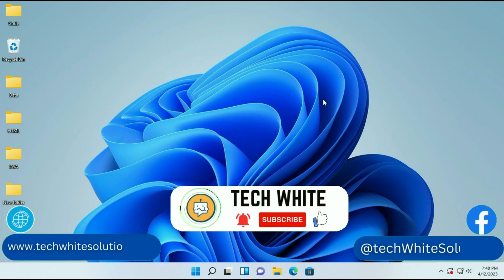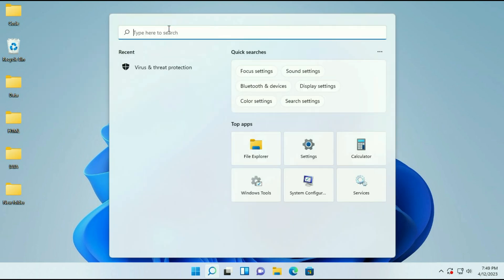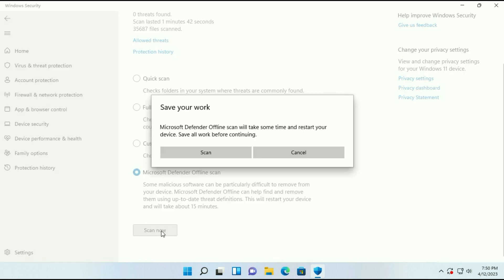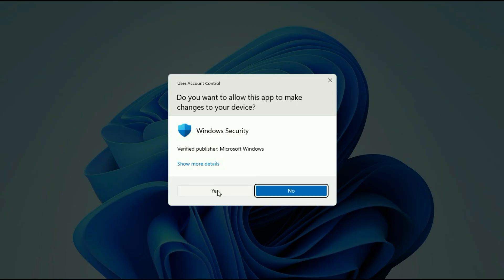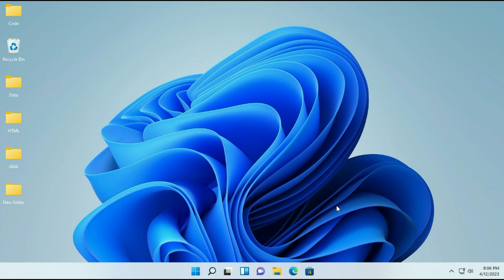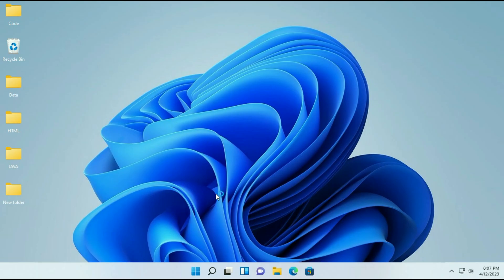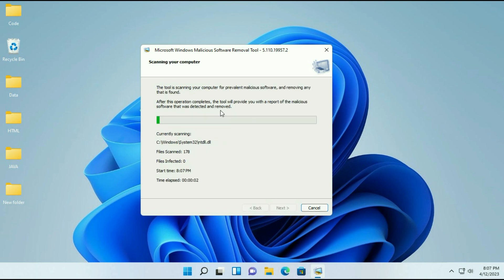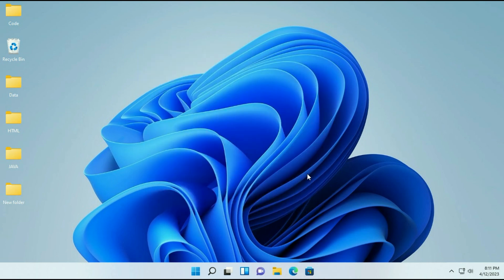How to Remove Virus from Laptop or PC | Working Method in 2024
Problem:
Can Trojan virus be removed?
How do I remove trojan spyware from Windows 10?
Can Windows Defender remove trojan?
How do I get rid of trojan download virus?
How to completely remove Trojan viruses from windows 10
Remove Viruses And Malware From Windows
How to Remove Malware From Your PC